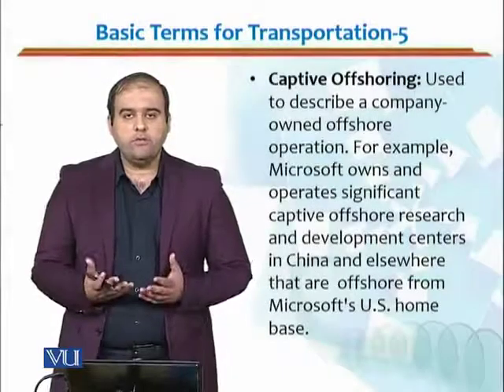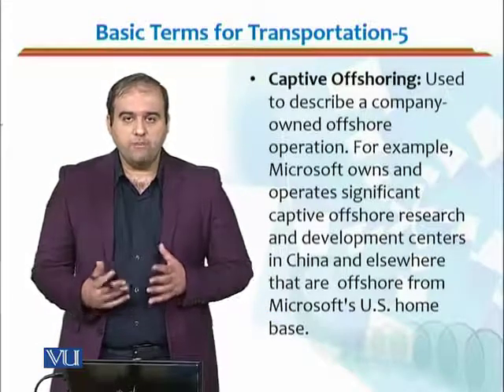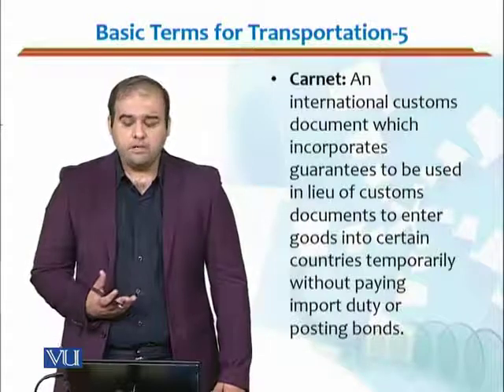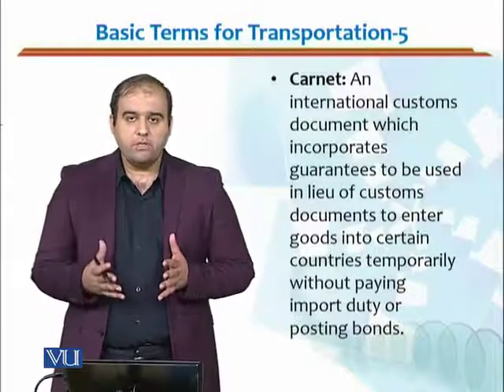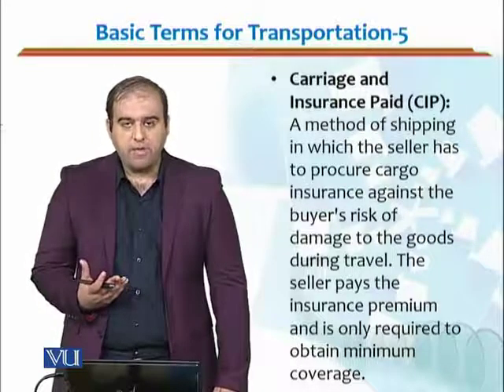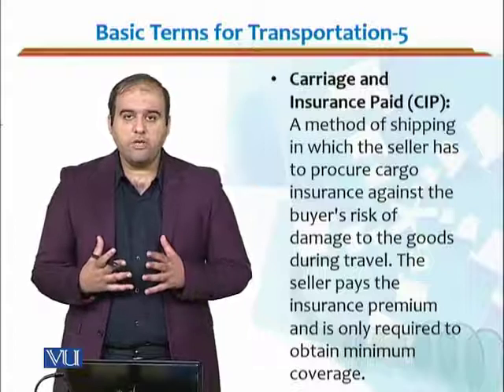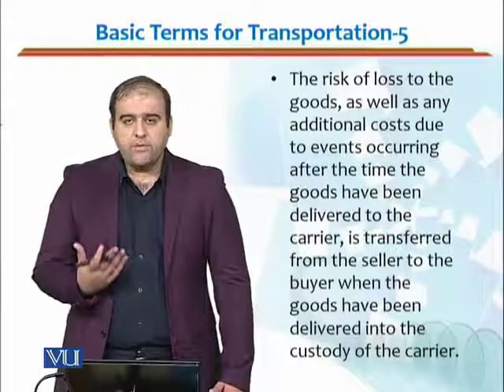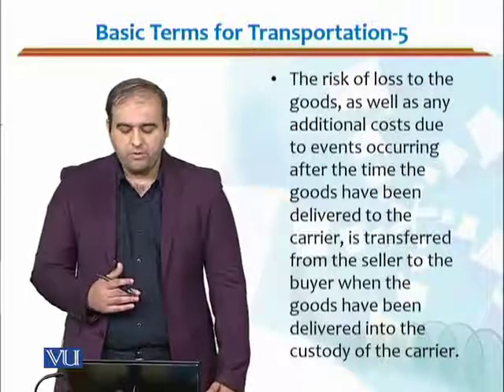Inventory Management Policies-Lecture 15- Advance Transportation and Logistics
Dr ASIF MUZAFFAR
PHD
Huazhong University of Science and Technology, P.R. China

Course Synopsis
Both the academic and the business world now accept that there is a need to adopt a more holistic view of these different operations in order to take into account how they interrelate and interact with one another. The appreciation of the scope and importance of distribution and logistics has led to a more scientific approach being adopted towards the subject. This approach has been aimed at the overall concept of the logistics function as a whole and also at the individual sub-systems. Much of this approach has addressed the need for, and means of, planning distribution and logistics, but has also considered some of the major operational issues.

At the end of this course, students would be able to:

Present a comprehensive framework for planning for logistics
Describe methods for utilizing logistics principles to analyze procurement and inventory decisions, freight transportation, warehousing and storage and operational management.
Provide a conceptual framework for logistical planning and operations.